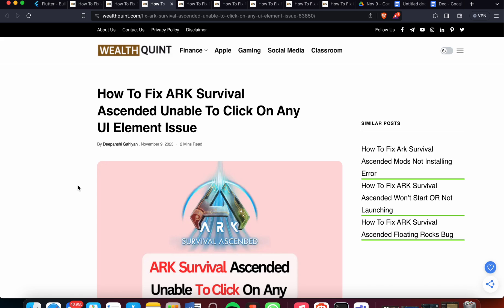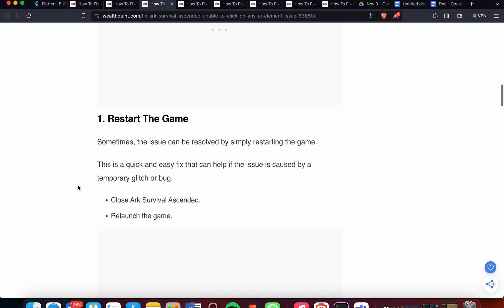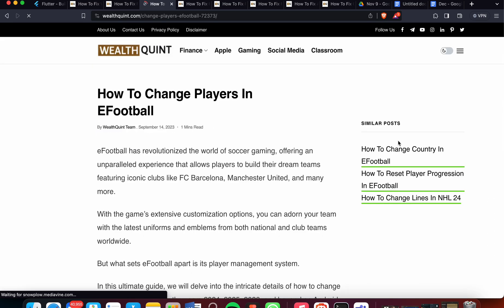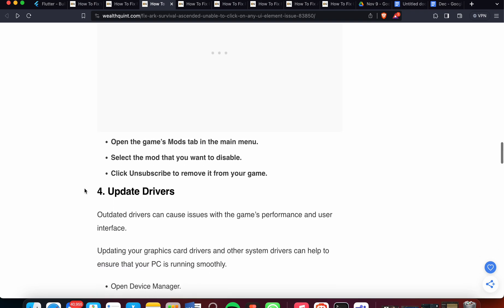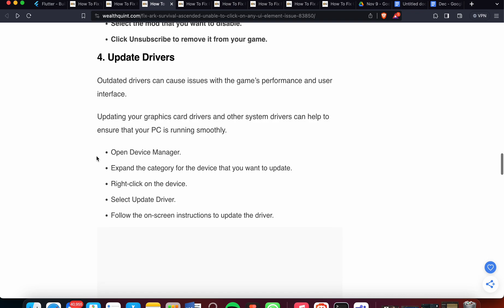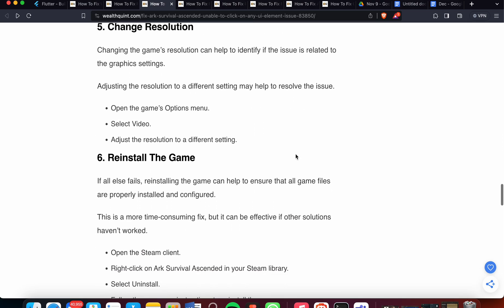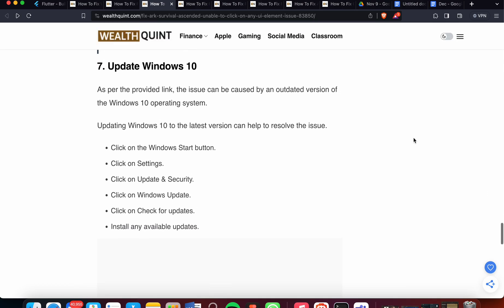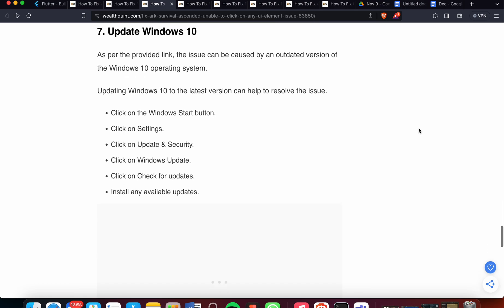How To Fix ARK Survival Ascended Unable To Click On Any UI Element Issue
Are you a Football Manager fan who’s been eagerly anticipating the release of FM 2024, only to be met with a frustrating black screen when you try to launch the game? If so, you’re not alone.
Many players have reported this issue, which can be caused by a variety of factors, including outdated graphics drivers, corrupted game files, and system requirements that don’t meet the game’s minimum specifications

0:00 Introduction
0:22 Fix 1: Restart The Game
0:35 Fix 2: Verify Game Files
0:48 Fix 3: Disable Mods
1:20  Fix 4 Update Drivers
1:41 Fix 5: Change Resolution
1:57 Fix 6: Reinstall The Game
2:27 Fix 7: Update Windows 10